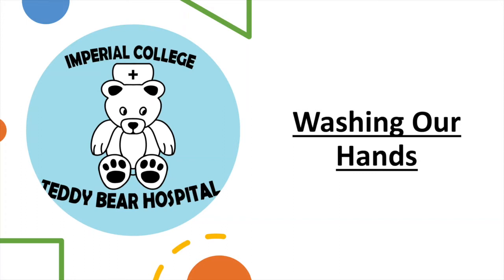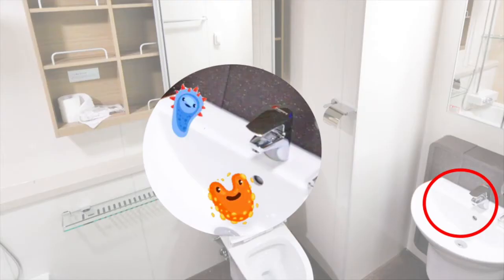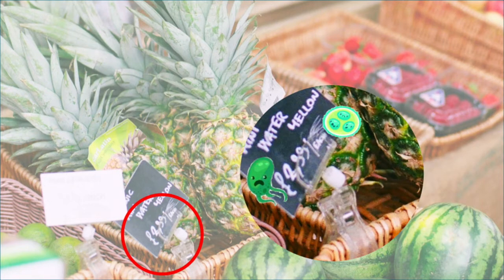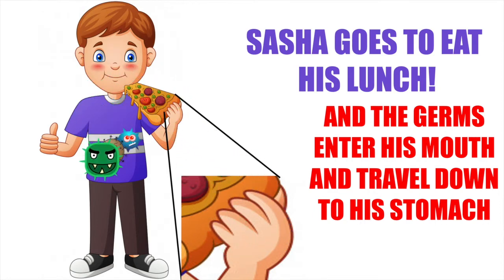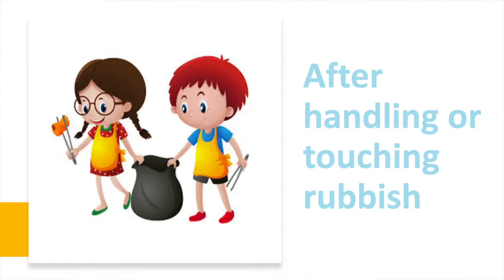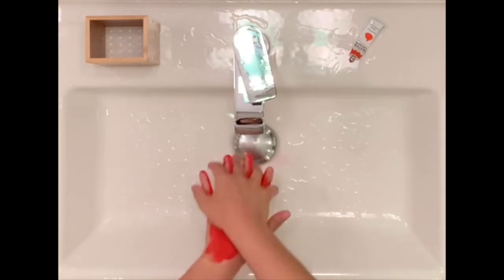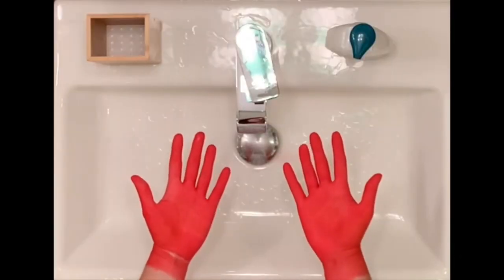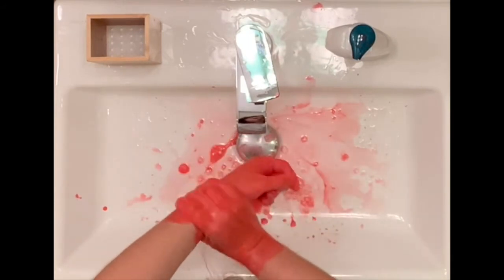How to wash your hands like a doctor!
In this video, the TeddyBear hospital team describes how to wash your hands, when to wash your hands and why washing our hands is important!
This video is targeted at primary school students, namely 6-8 year olds.

Video creators: Eva Tadros, Payal Guha, Ghazal najafi, Elina Tanskanen, Alexandra Cardoso Pinto
Supervising editors: Alexandra Cardoso Pinto, Sajan Patel